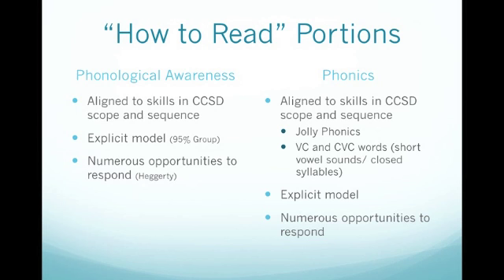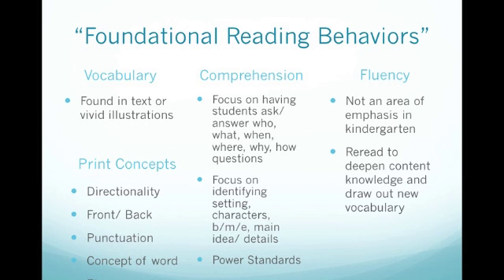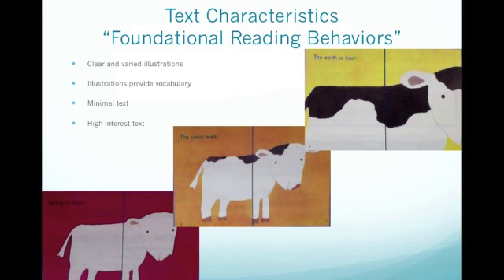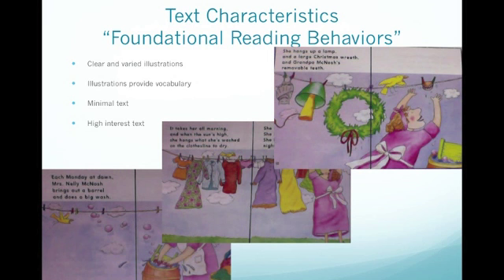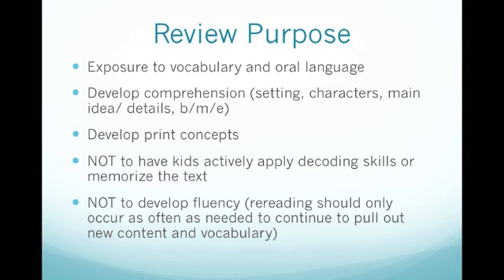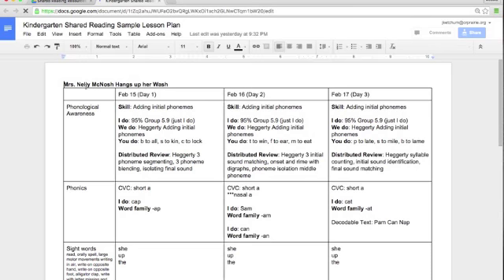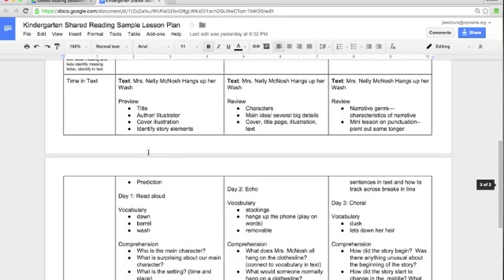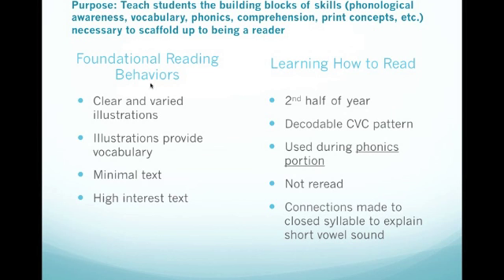Kindergarten Shared Reading Professional Learning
A video describing the purpose of shared reading in kindergarten as well as characteristics of quality texts for different instructional purposes